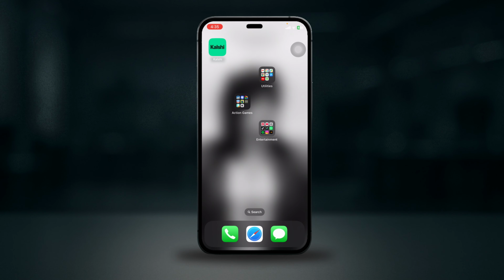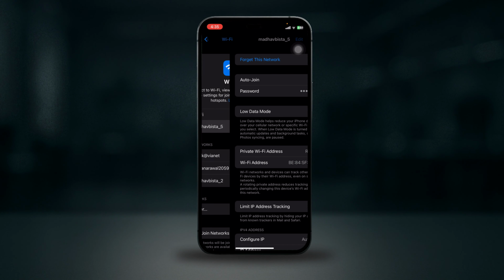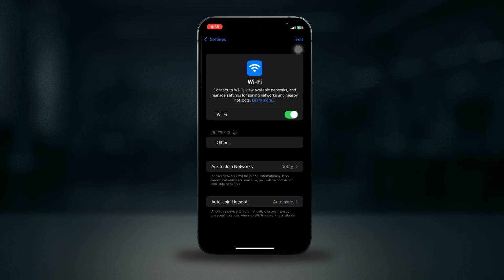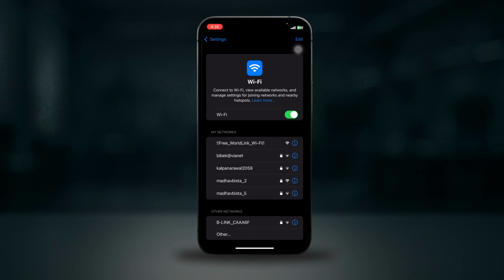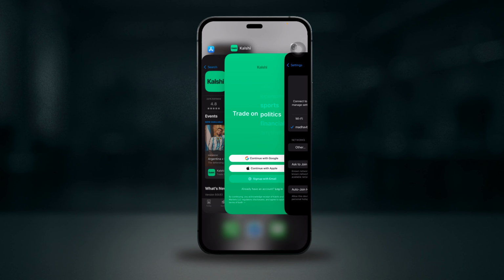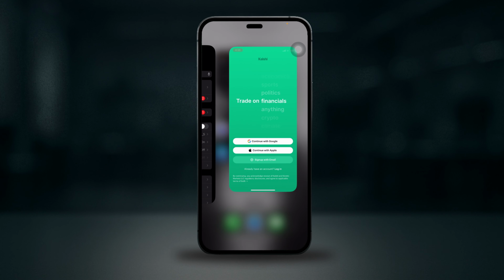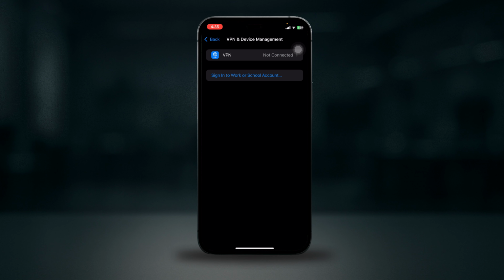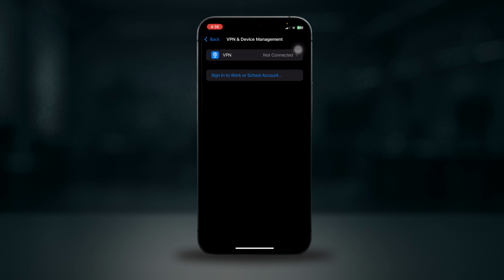How to Fix Kalshi App Not Working on Wi-Fi But Works on Data (2026)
Kalshi working on mobile data but failing completely on Wi-Fi? Markets not loading, orders not going through, spinning on Wi-Fi only? This quick video shows you the exact iPhone Settings fix — no login needed.

⏱️ Timestamps
0:00 - Kalshi fails on Wi-Fi but works on data?
0:10 - Go to Settings and tap Wi-Fi
0:25 - Forget This Network and disconnect
0:50 - Turn Wi-Fi off and reconnect fresh
1:00 - Check VPN and Device Management
1:10 - Kalshi connecting on Wi-Fi now!

✅ Shown from iPhone Settings only — no Kalshi login needed.
📌 Watch this if Kalshi only works on mobile data, fails on home Wi-Fi, or shows connection errors on Wi-Fi only.